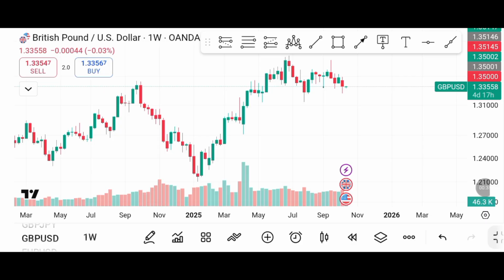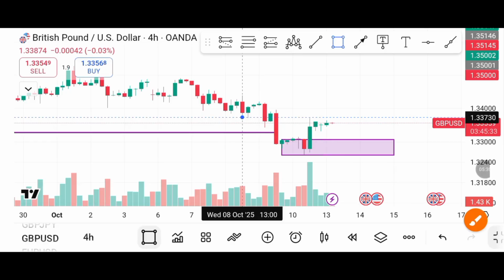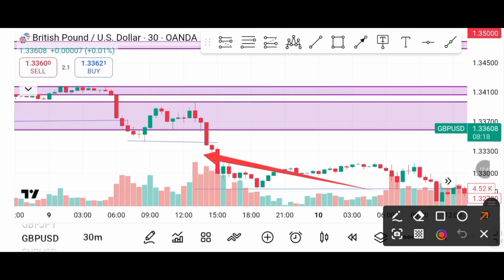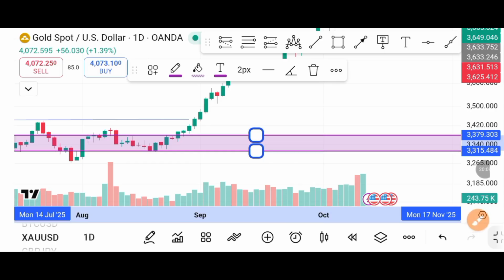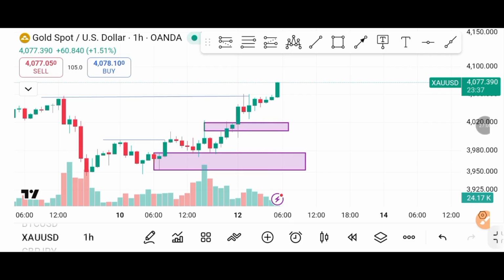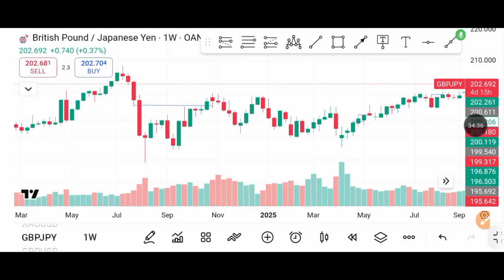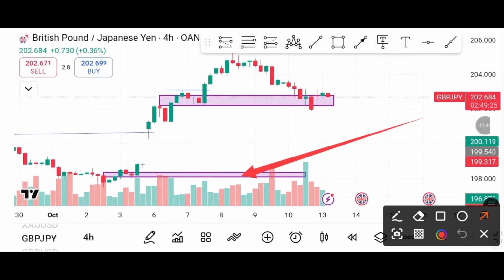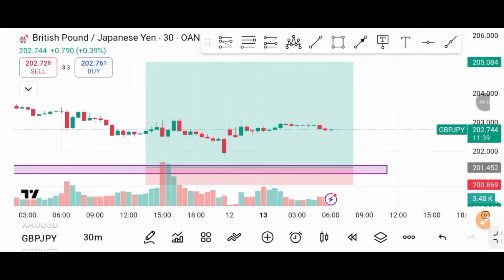Will GBPUSD, XAUUSD & GBPJPY Respect Key Levels This Week?| Smart Money Insight-(October 13, 2025)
Smart Money Weekly Breakdown – In this video, we analyze GBPUSD, XAUUSD, and GBPJPY, focusing on key levels and smart money behavior. Will price break or respect these zones this week? Watch the full breakdown for insights and trade ideas.

(For educational discussion only. No signals or financial advice.)